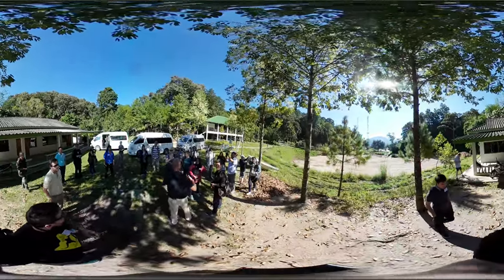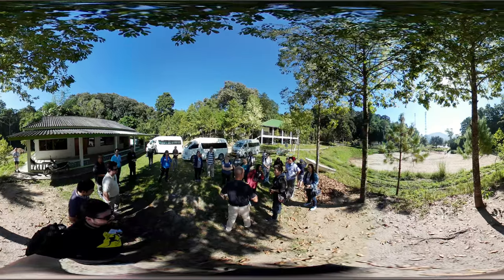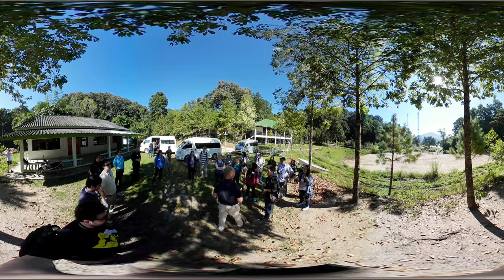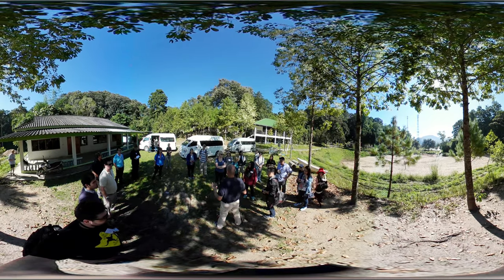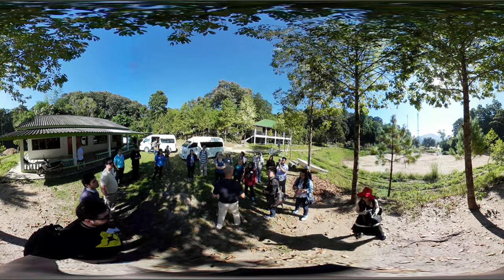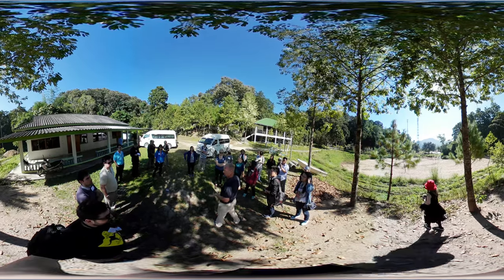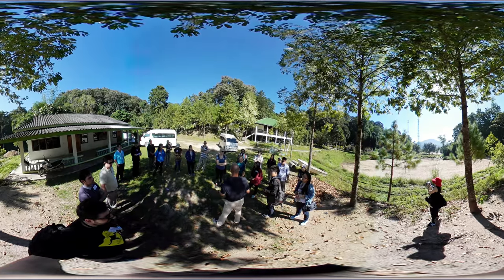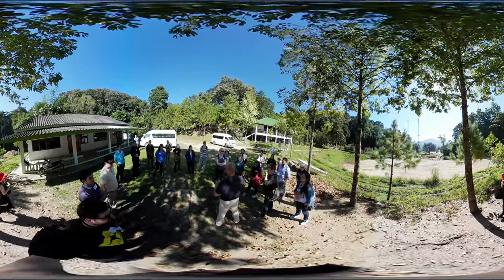River 002- Mae Kok River in 360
VR,Cardboard,360,Thailand,RAW,MaeKong,river,ressort